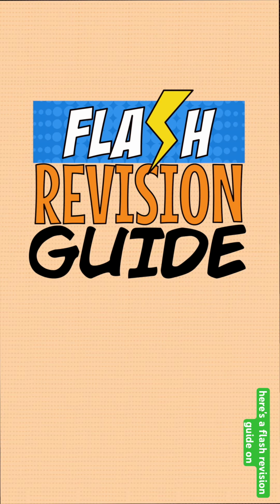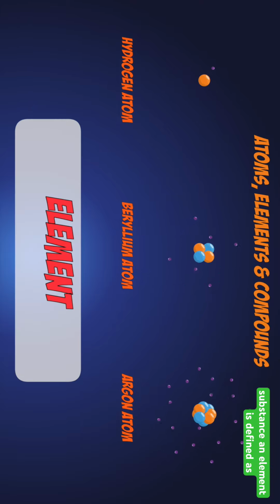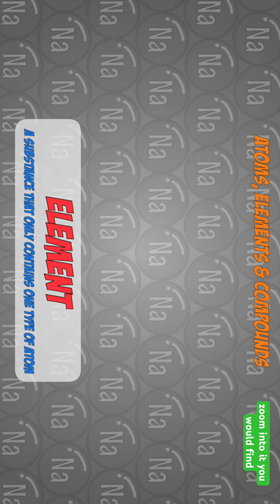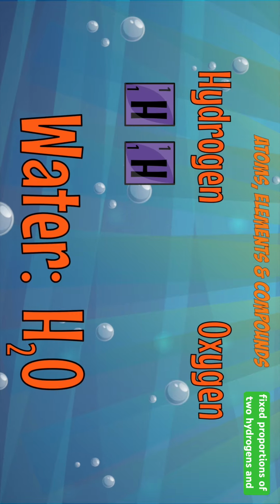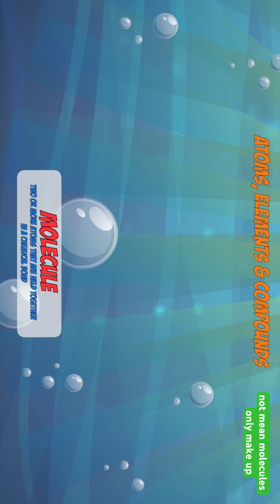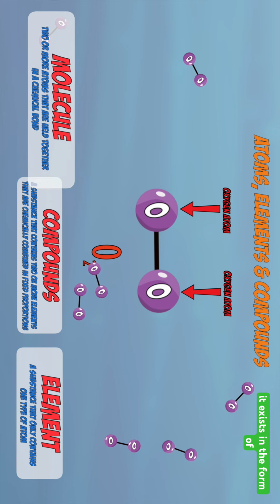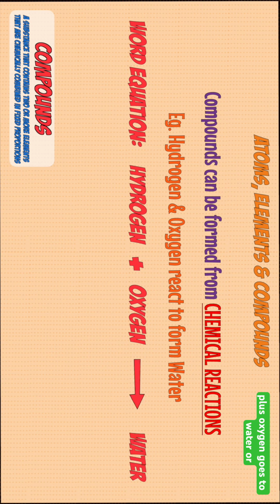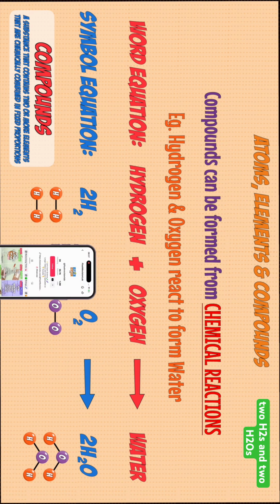Everything you need to know about Atoms, Elements and Compounds!